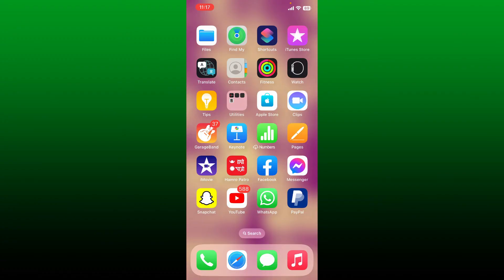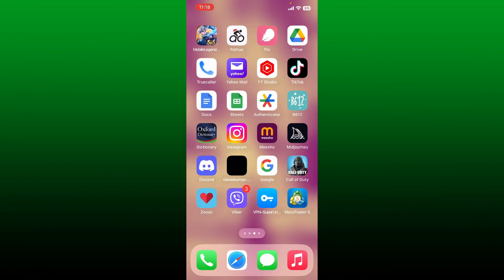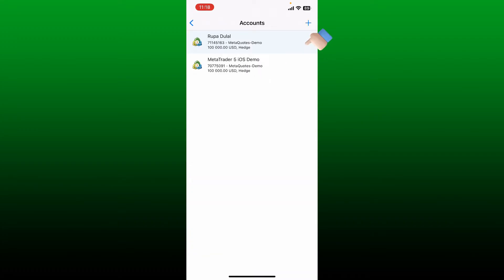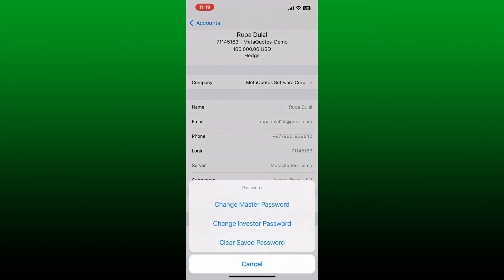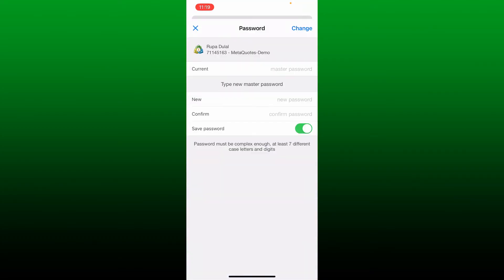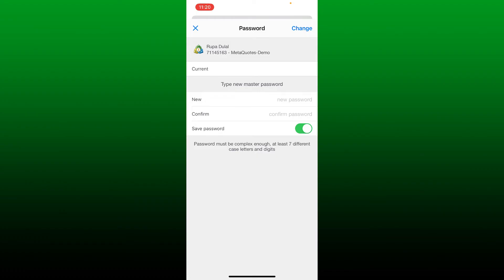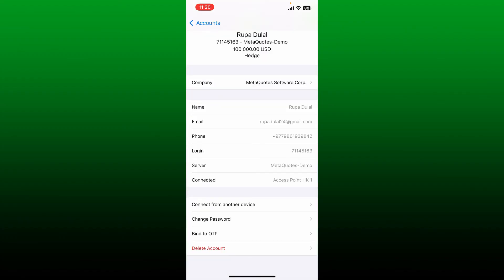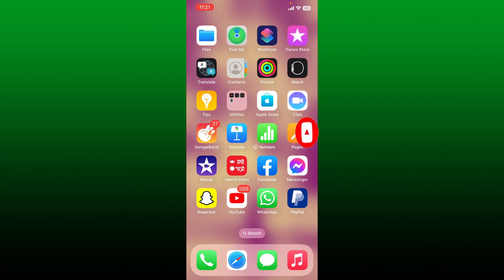How to Change Your MetaTrader 5 Account Password 2023?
In this tutorial, we'll walk you through the process of changing your MetaTrader 5 password. Whether you want to enhance the security of your trading account or simply update your login credentials, changing your MetaTrader 5 password is a straightforward task. Follow along as we show you the exact steps to take within the MetaTrader 5 platform to modify your password. Don't compromise the safety of your trading account—watch this video and learn how to change your MetaTrader 5 password today!